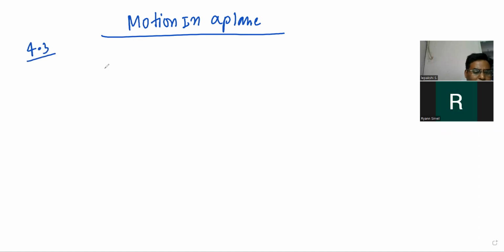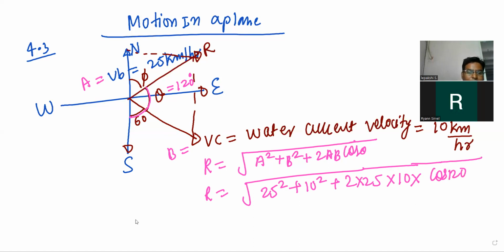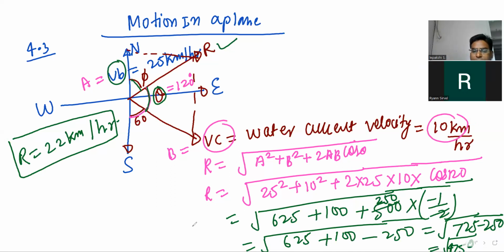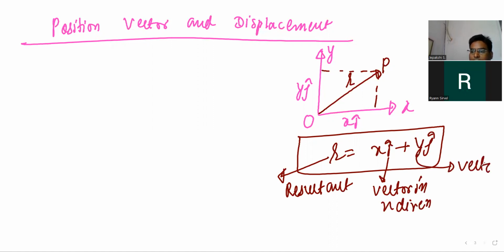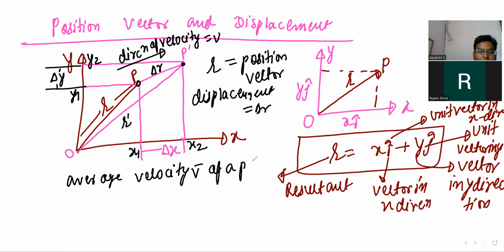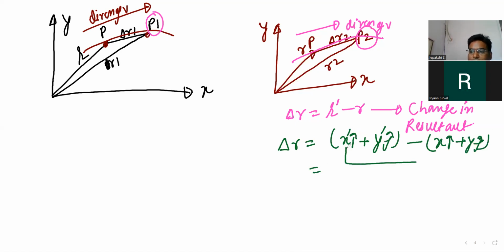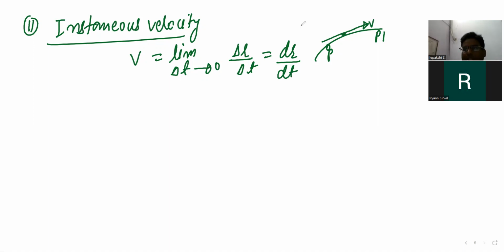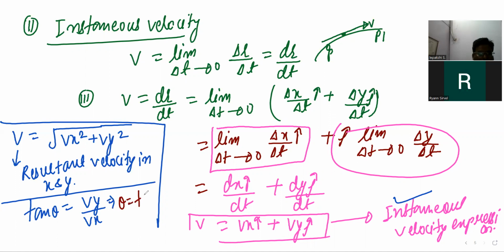MOTION IN A PLANE 11TH NCERT PHYSICS PART1